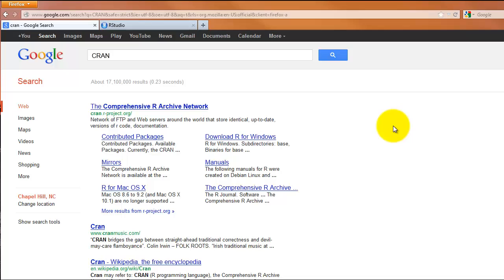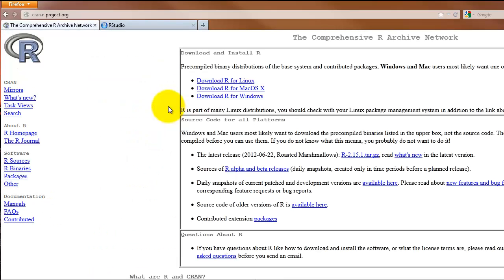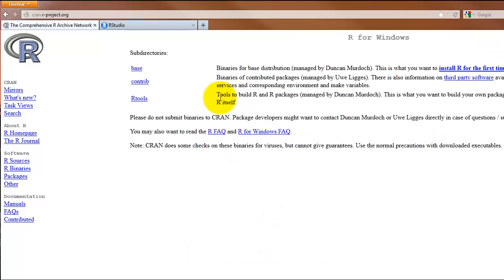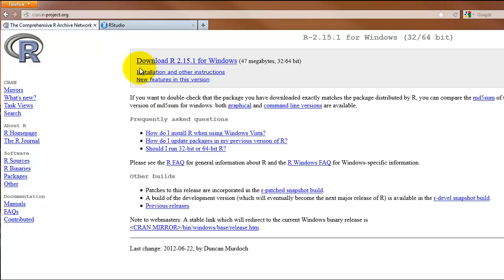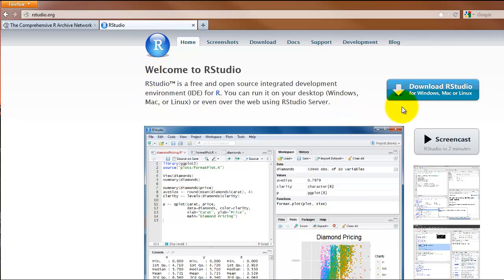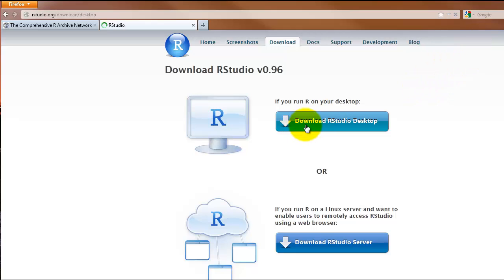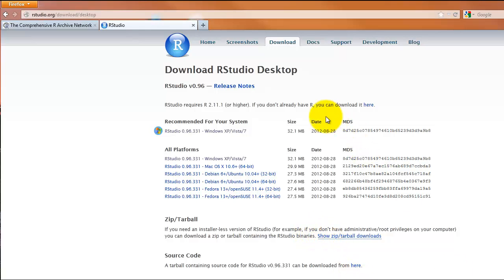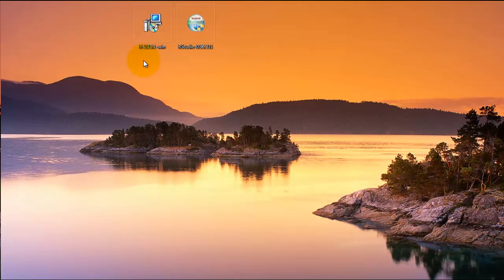Introduction to R: Downloading R and RStudio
To access the supplemental materials for the Intro to R video series